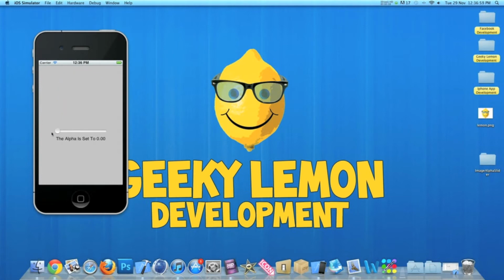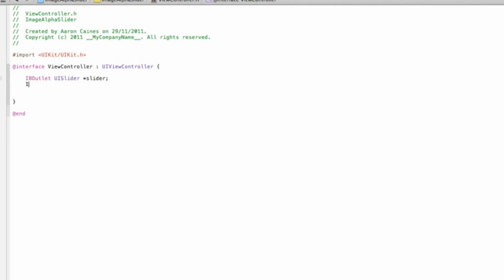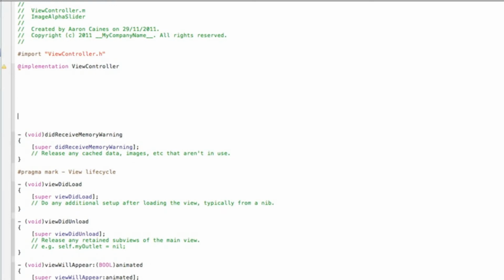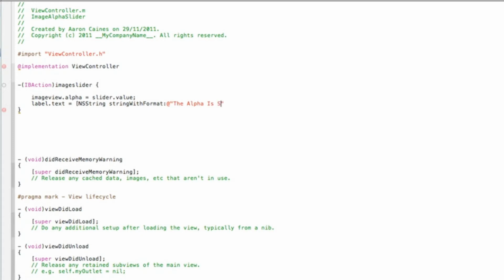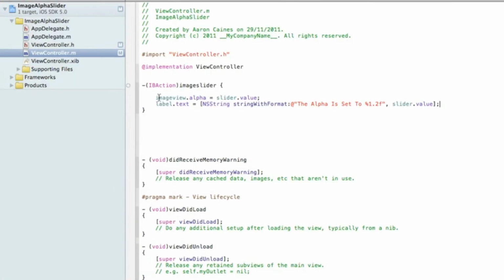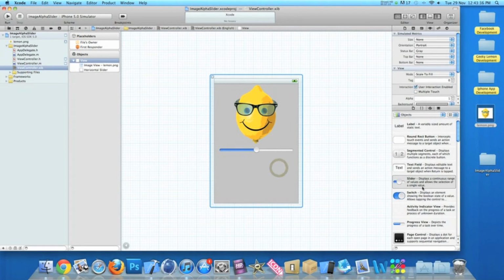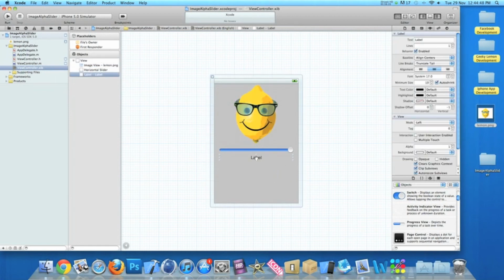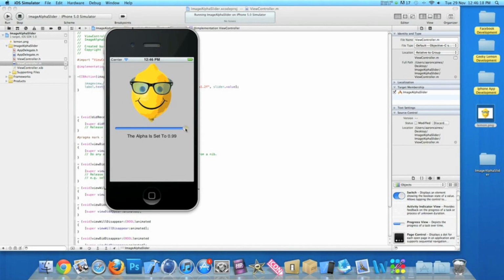XCode 4 Tutorial Image Alpha Slider - Geeky Lemon Development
hey guys in this tutorial i will be showing you how to change the alpha of an image using a uislider and display its value in a label in xcode its very simple and easy to learn so enjoy